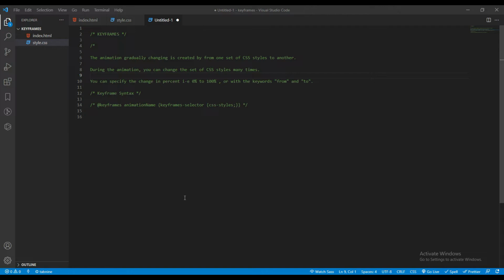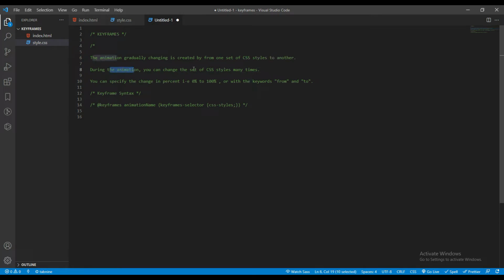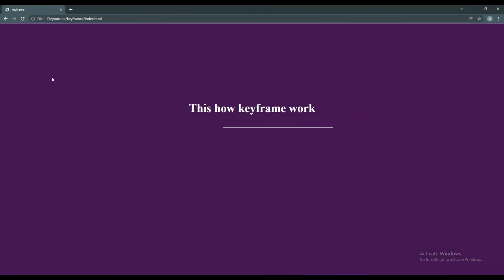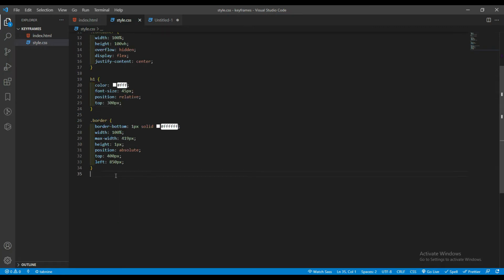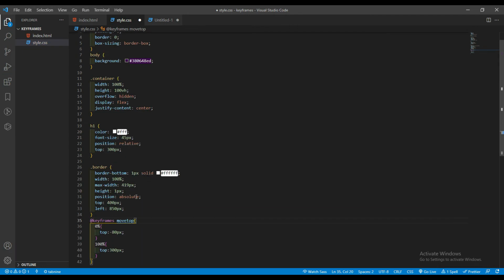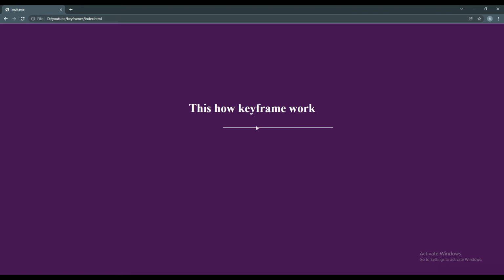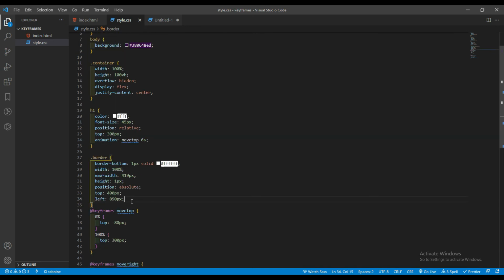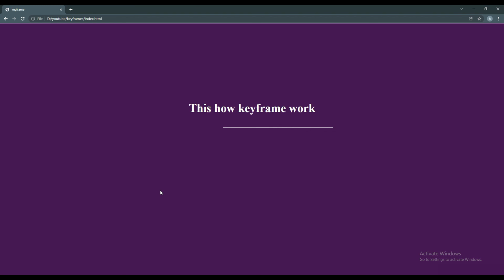how to make animations using css and html , Keyframes explained.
This video about the Front end design animations, In this video I will show you how to make animations using CSS .
I explained about Keyframes and its working and different ways to use keyframes.
Let us know if you have any questions in the comments below or chat with us on our Discord server.
Just In Case ;)
MY Wallet Address:  0xC3327B63eEBA5e28AF892F91b142b6Ad409ceB90